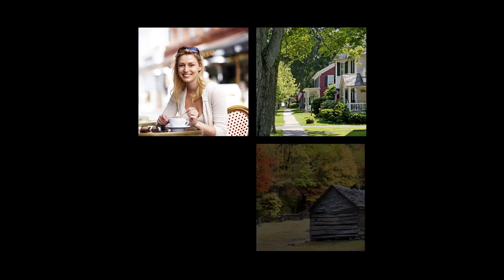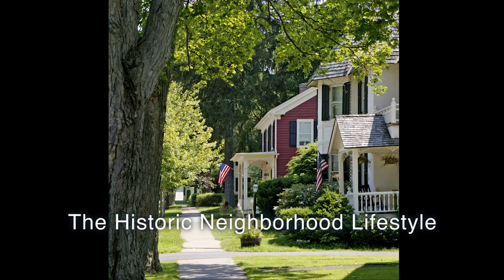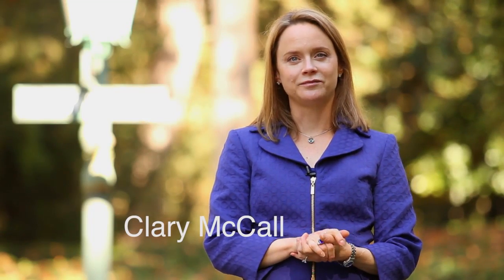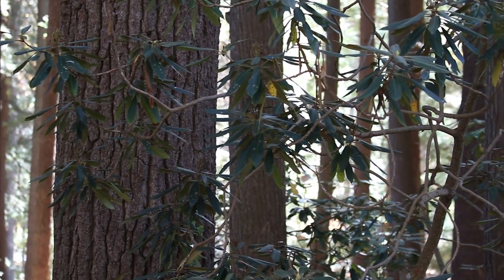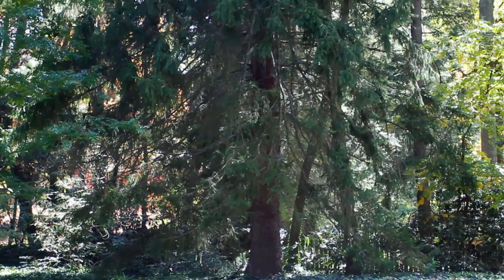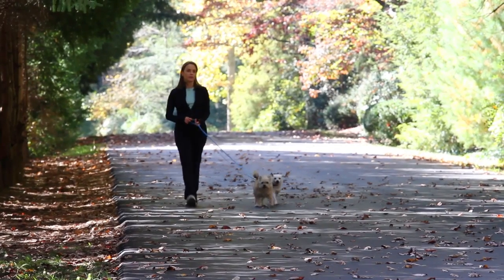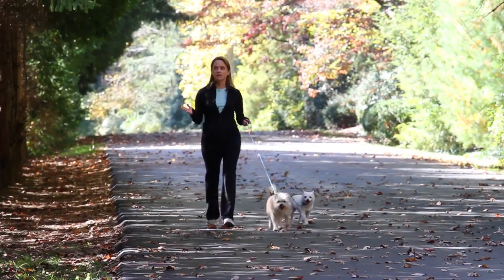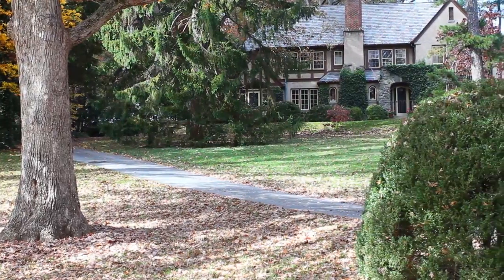Live the Life You Choose: Historic Living in WNC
There are many ways to live in Western North Carolina. We've created a series of videos (Urban, Rural, Historic, and Planned Communities) to help you decide which lifestyle might be best for you.

Knowing which lifestyle is the most desirable can then guide your real estate search so that your home, neighborhood, and community allow you to Live The Life You Choose.

--LEARN MORE ABOUT LIVING IN WNC--

Sort and search through more than 100 Western North Carolina counties, towns, neighborhoods, and planned communities to find the right lifestyle for you.

Live the Luxury Lifestyle You Choose in Western North Carolina
From outdoor adventures to sustainability, smart homes, and quality design, WNC has a top selection of luxury homes in a variety of settings. Discover how you can Life the Life You Choose.

Learn more about what makes Western North Carolina a unique community on the Beverly-Hanks blog.

For more than 40 years, Beverly-Hanks & Associates, REALTORSⓇ has been honored to represent homes and land for sale throughout Western North Carolina, including in and around Asheville, Hendersonville, Waynesville, and Lake Lure.

© Beverly-Hanks & Associates, REALTORSⓇ